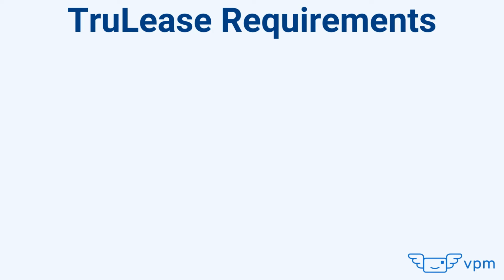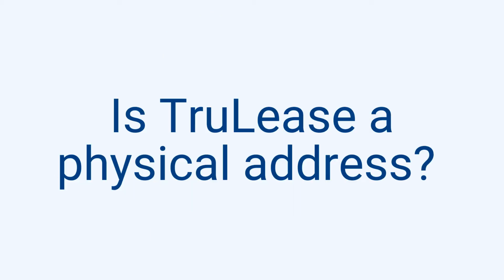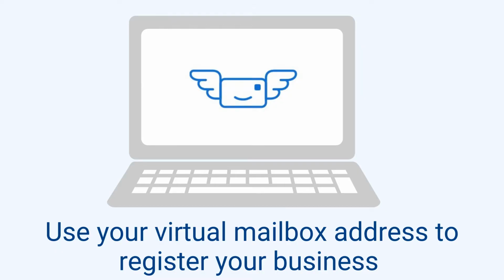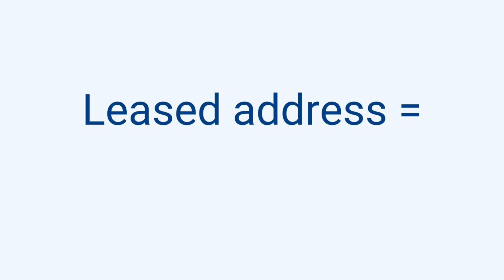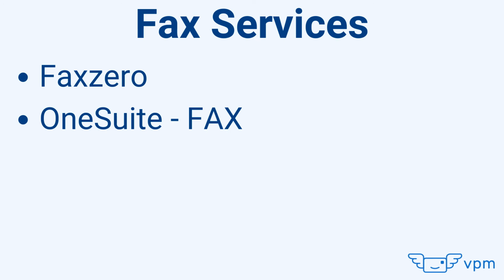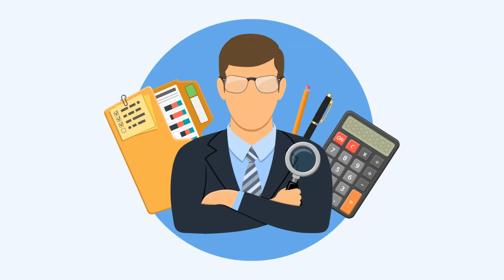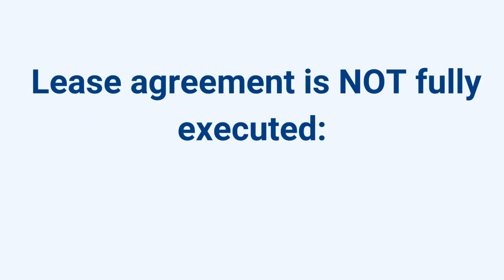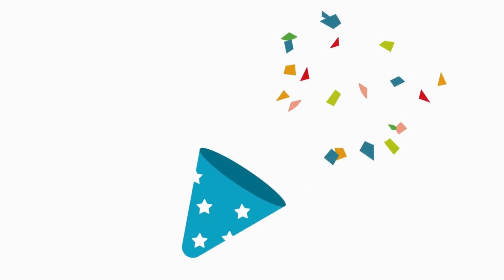Unlocking Business Banking Solutions: VPM's TruLease FAQ Proof of Address 🏦💼 Get the Answers Here!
Let me answer your questions about "How to Get Proof of Address Options for Opening Your Business Bank Account"

VIDEO REFRESHER
One of the biggest issues is getting a physical address that won't get flagged and is accepted by financial banks, meaning it's a pain to get proof of address if you're operating your business out of the U.S. or don't have a physical brick and mortar location (i.e a home address or commercial office).

This video will review and answer the most common questions about the VPM product, TruLease, that gives you a physical address from outside of the U.S. and being remote.

HOW DOES TRULEASE WORK
How you ask? VPM partners with commercial building owners to provide you physical office spaces. You’ll sign a lease agreement to show proof that you have an office space. If needed, you can request a utility bill for additional proof of address.

QUESTIONS ABOUT TRULEASE
- Are there any requirements to get TruLease?
- How long does it take to get the lease drafted?
- Can I use it as my legal address?
- Can I receive mail at the leased address?
- Can you forward mail internationally?
- Do you accept packages?

Timestamps:

0:00 - Timestamps
0:12 - TruLease
0:53 - Are there any requirements to get TruLease?
1:39 - Is TruLease a physical address?
2:05 - Can I use my mailbox address as my company's physical address?
2:33 - Can I receive mail at the leased address?
3:27 - Can you forward mail internationally?
3:35 - Do you offer fax services?
3:54 - Do most banks require you to be there in-person to open a business bank account?
4:23 - What if the financial institution rejects my application?
4:51 - Can I cancel TruLease at any time?
5:08 - What is your cancellation policy?
5:54 - Conclusion

Ready for TruLease?

👉 QUICK LINKS
How to Complete USPS Form 1583